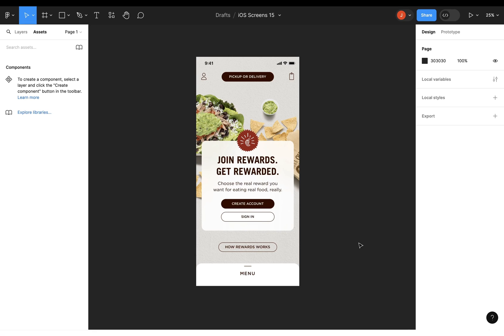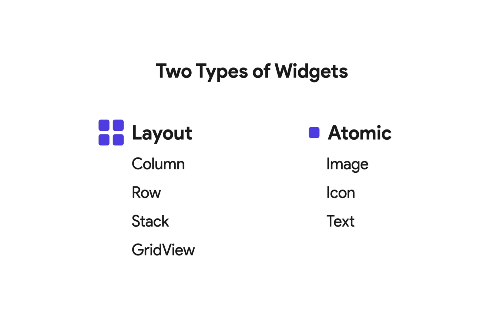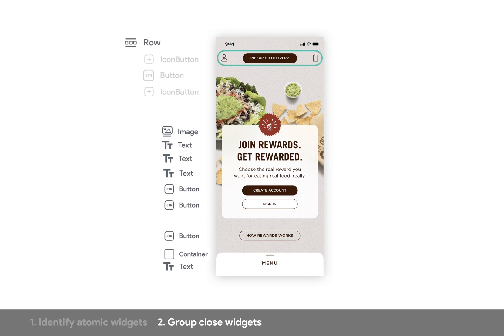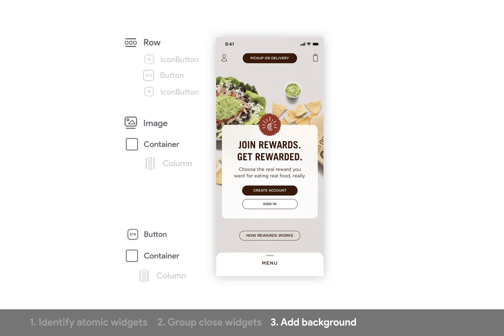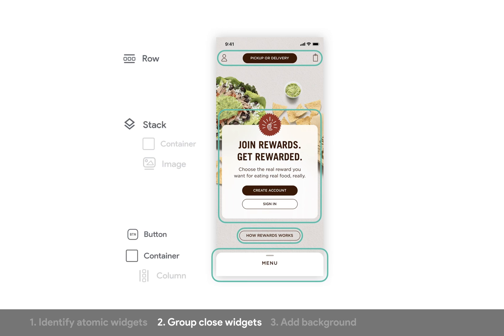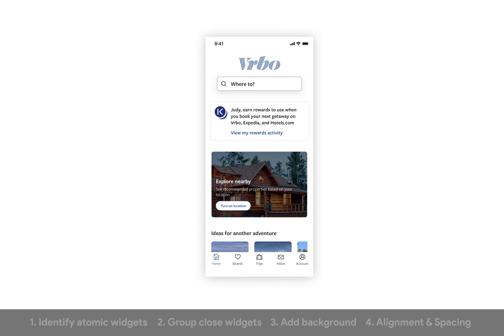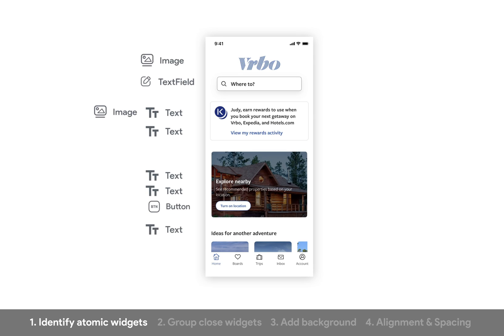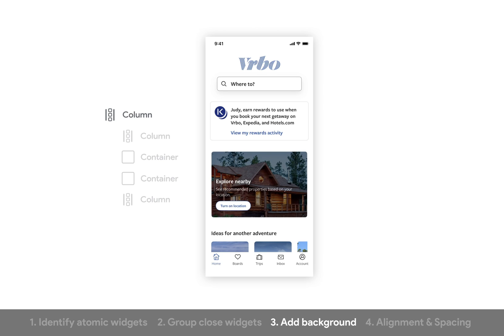Mastering Layouts in FlutterFlow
In this video we show you a 4 step system for converting your designs into layouts in FlutterFlow:

1. Identify Atomic Widgets
2. Group Close Widgets
3. Add a Background (if needed)
4. Set Alignment & Spacing